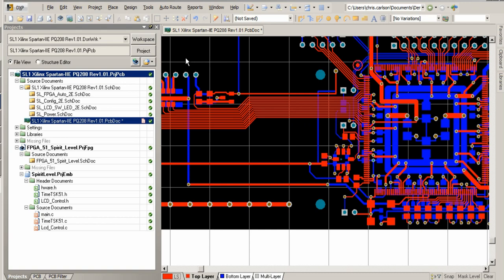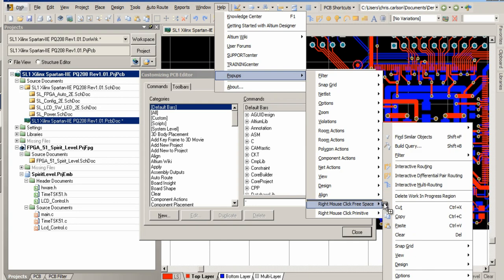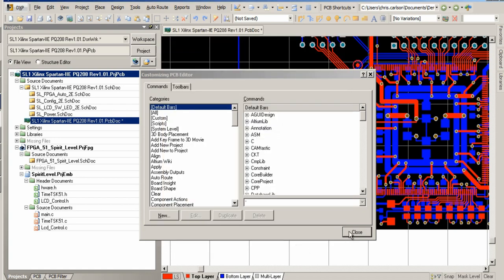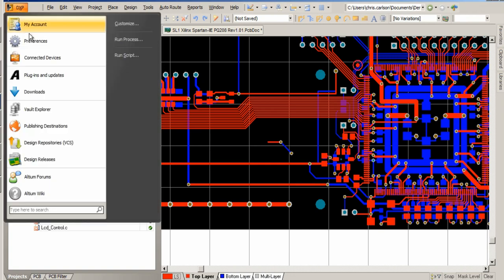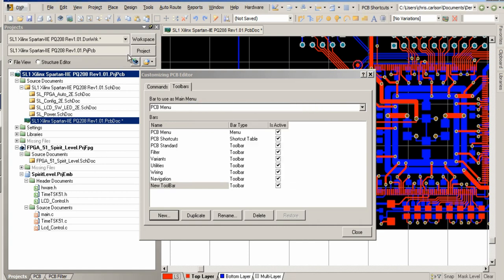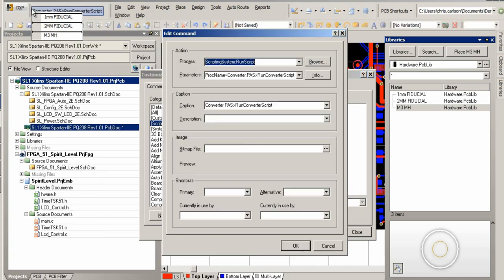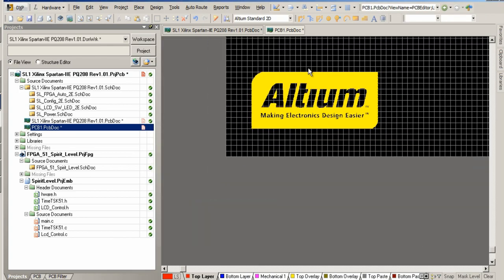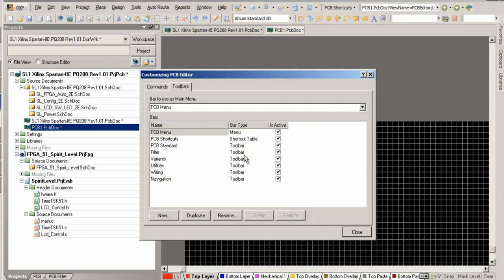Rapidly customize the Altium Designer user interface